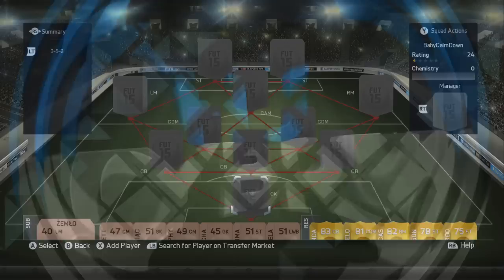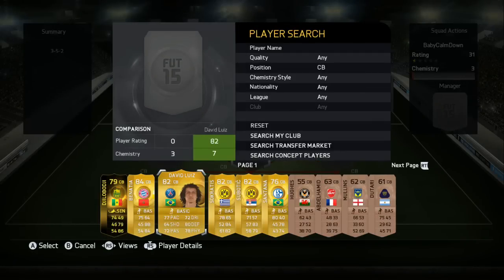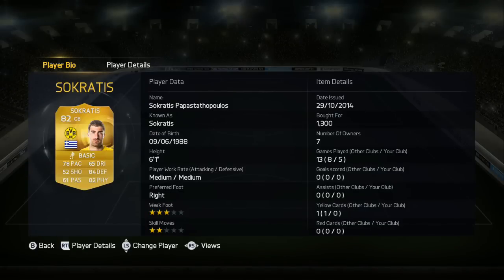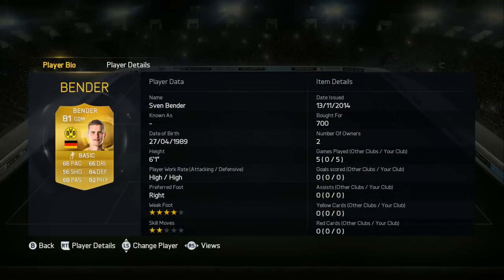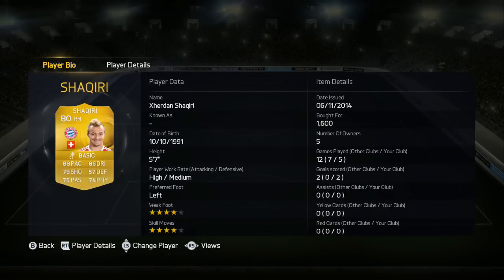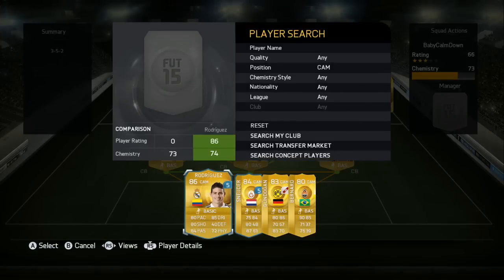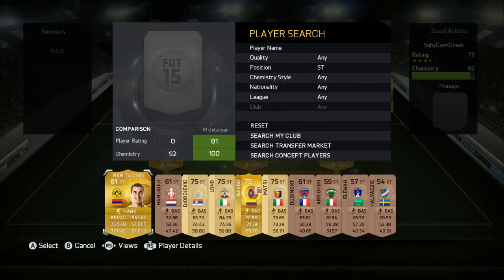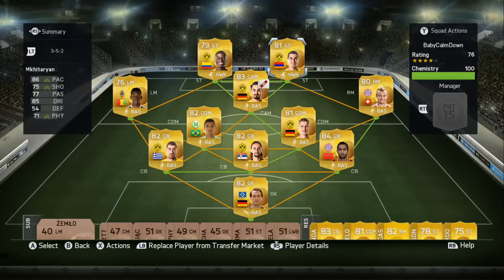FIFA 15 - Bundesliga Squad Builder - 20k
Hope you enjoyed this little bundesliga squad builder!